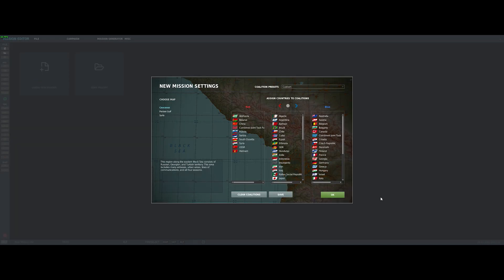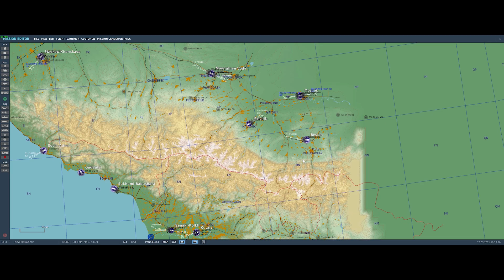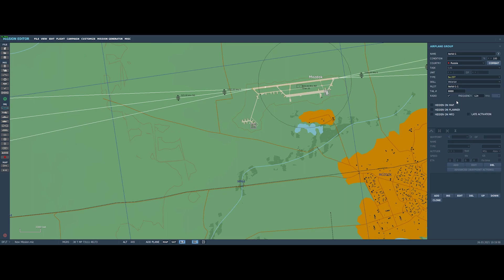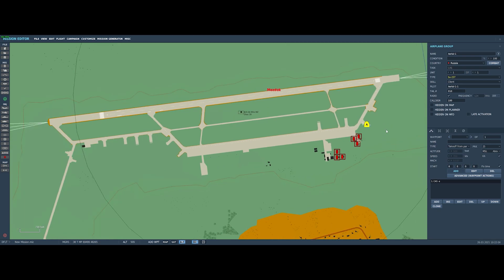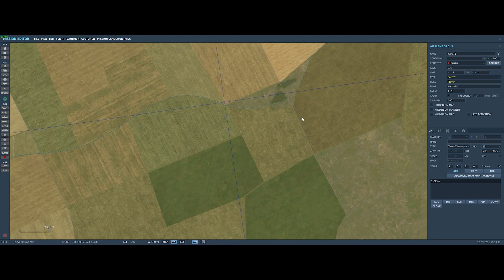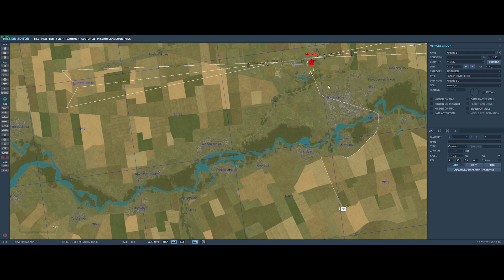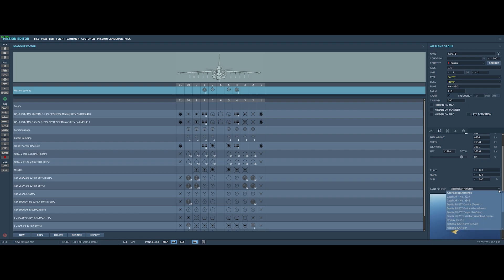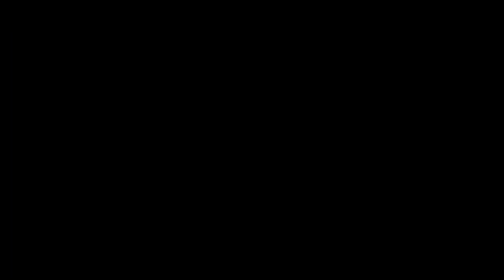DCS Mission Editor - Making Your First Mission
This is the first video in a series about using the DCS Mission Editor.  It's intended for players who are new to the DCS Mission Editor.  It includes a brief tour of the editor and the practical steps necessary to create a simple mission with a single plane and a single ground target.

If you have any question feel free to drop by my Discord server